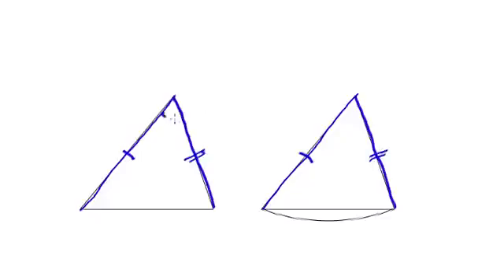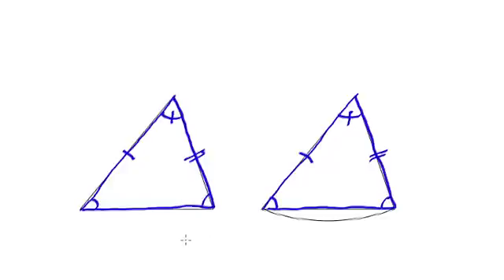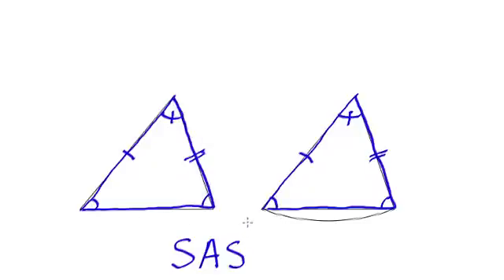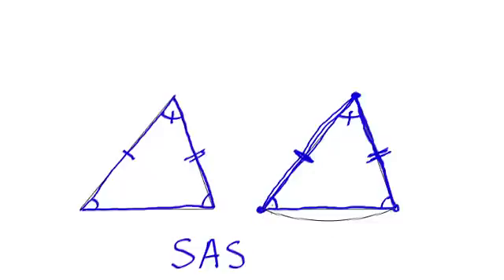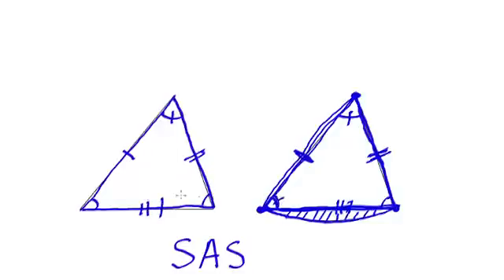Euclid's Elements. Book 1. Proposition 4. SAS rule.